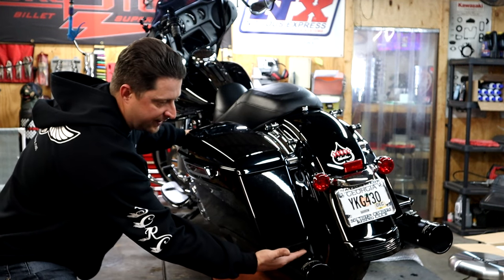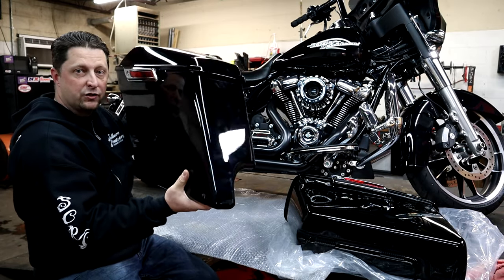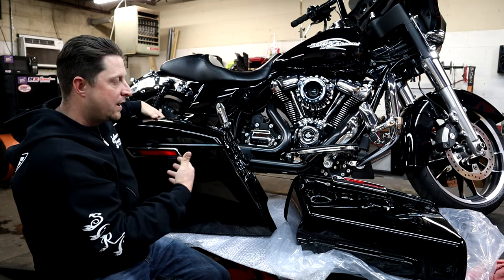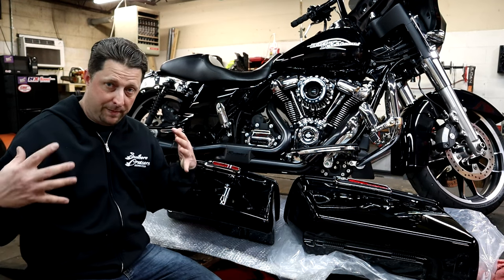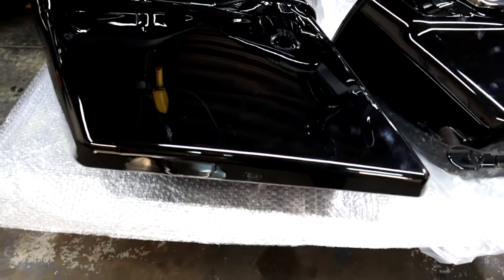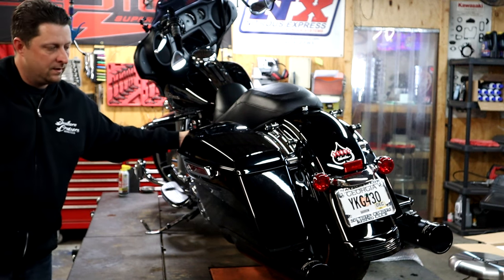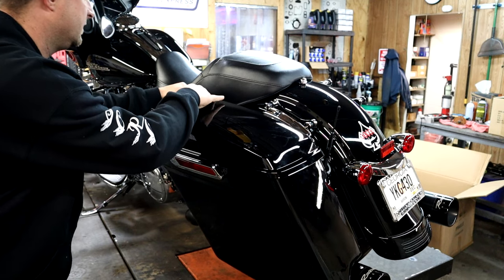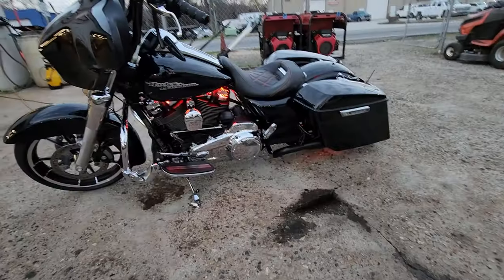Stretched Bags For Your Harley Davidson Under $200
In this video we unbox and install new 5" stretched bags for my harley davidson street glide

Follow my other channels
 Harley motorcycle content
Small engine repair/lawn equipment content

gopro 360